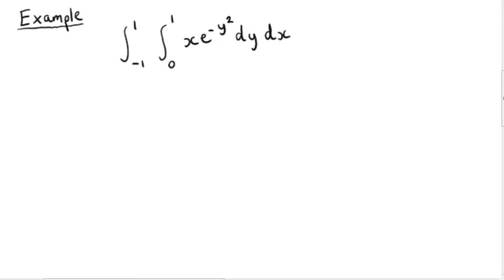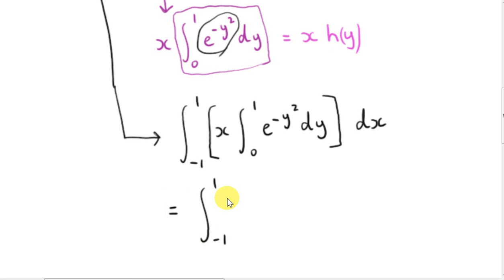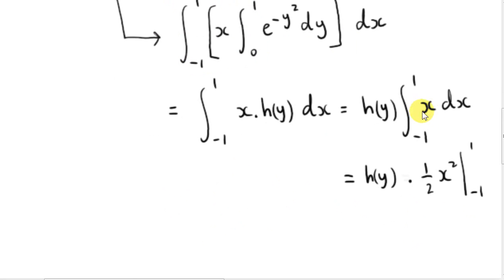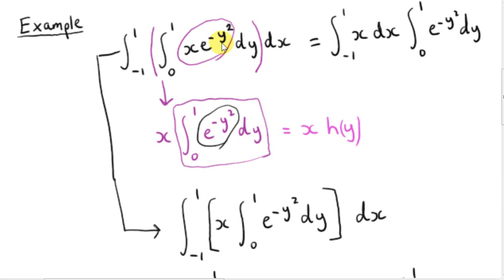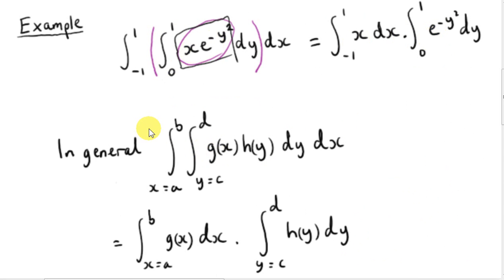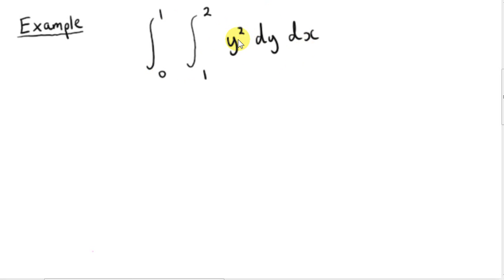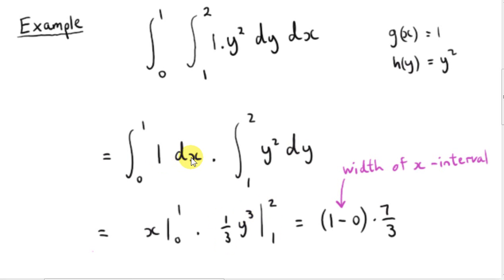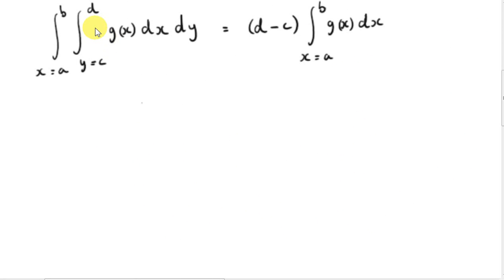Double Integration - Examples